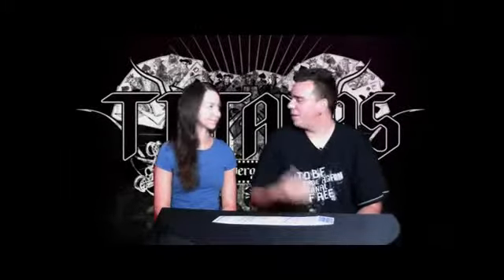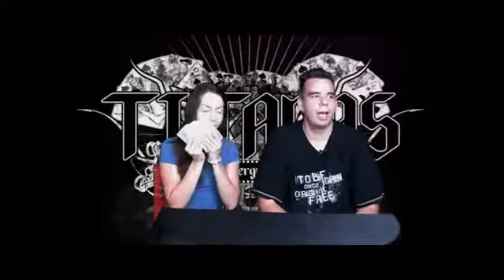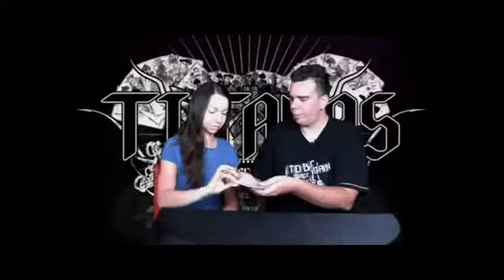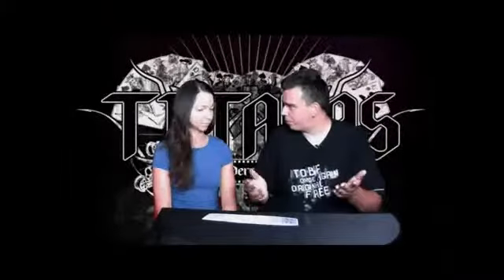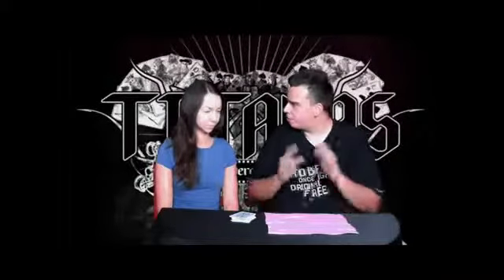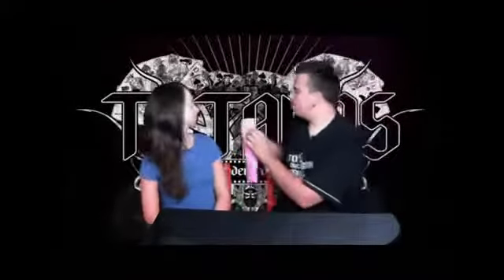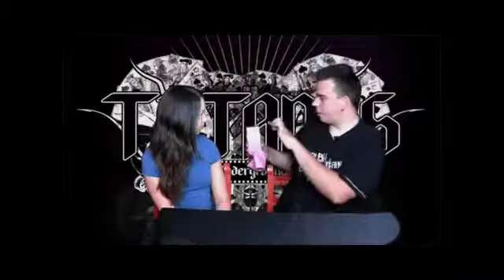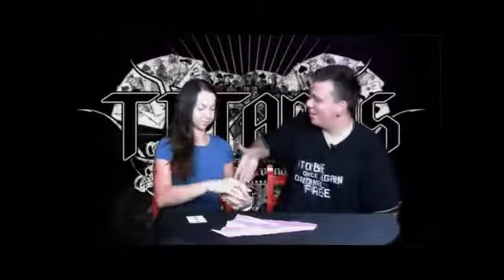Flaunt by Titanas